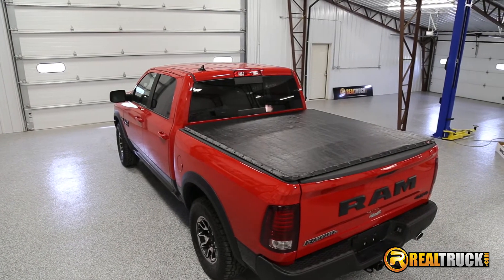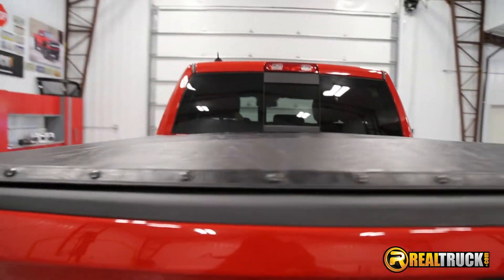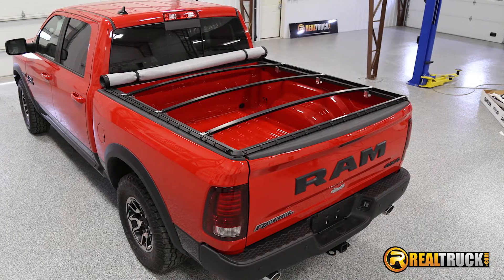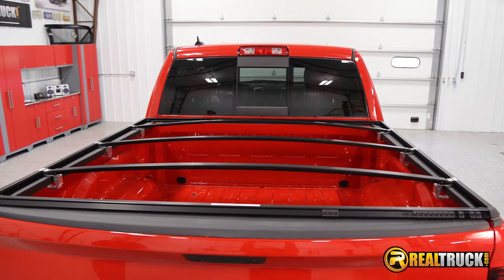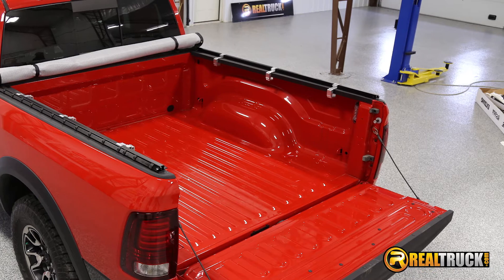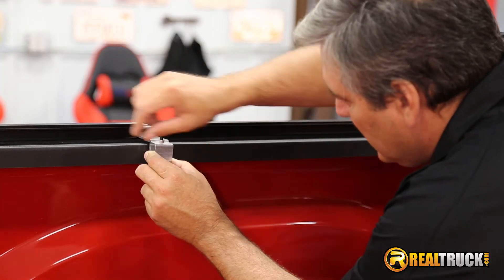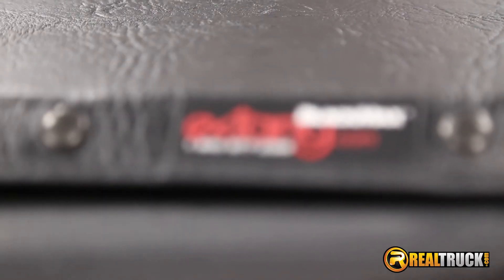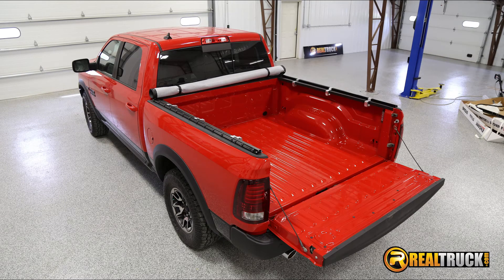Extang BlackMax Tonneau Cover Fast Facts